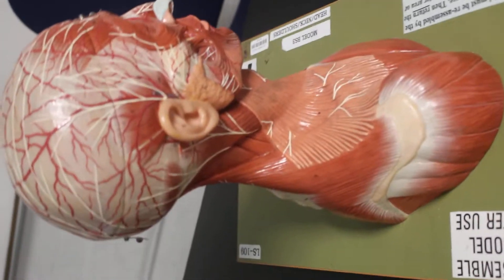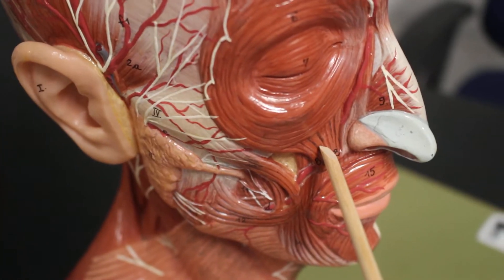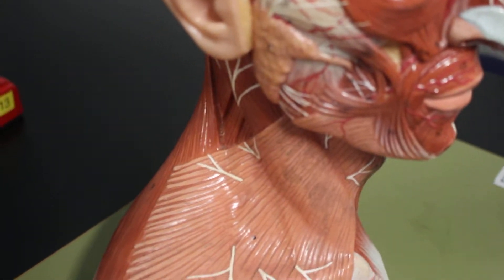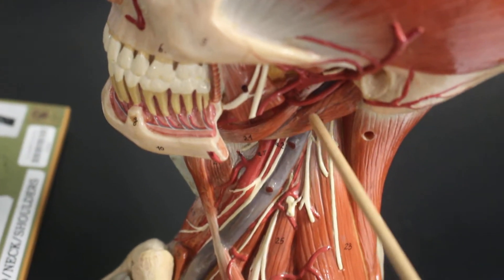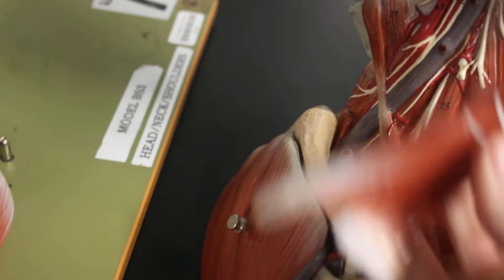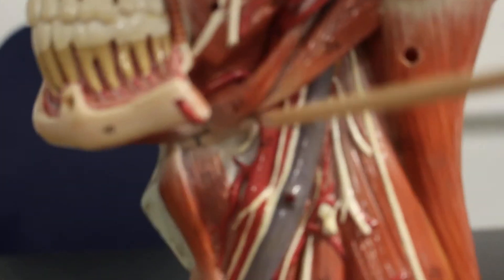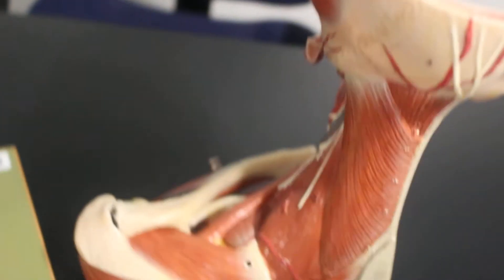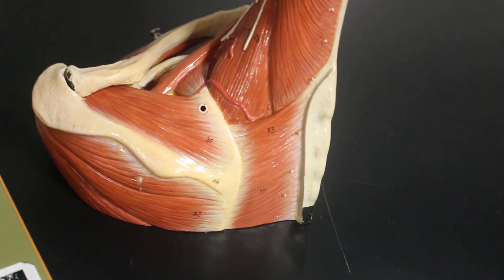Head and Shoulders Model: Muscular System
This video is for Adam Majewski's Anatomy 32 course at El Camino College.